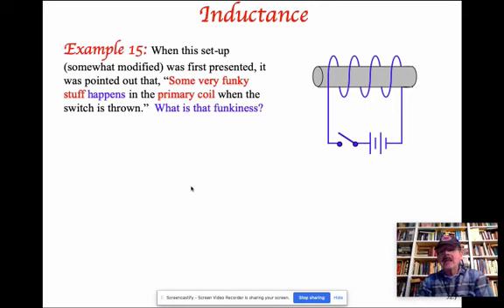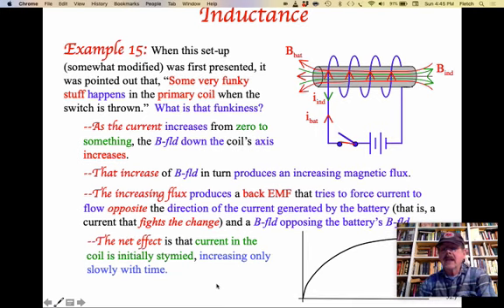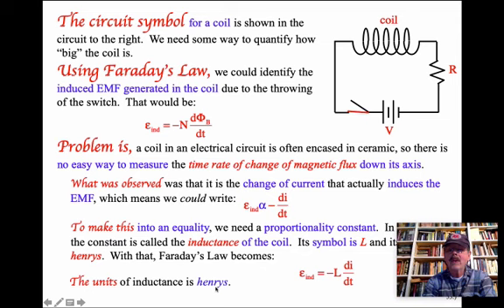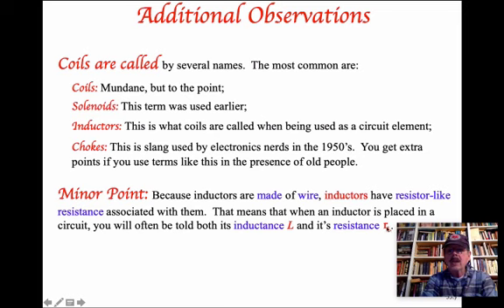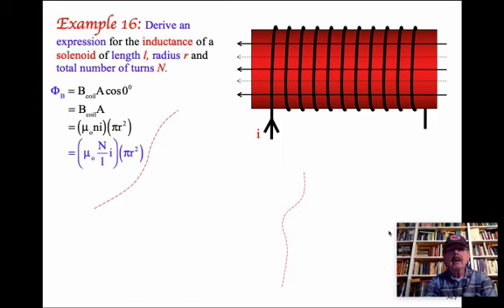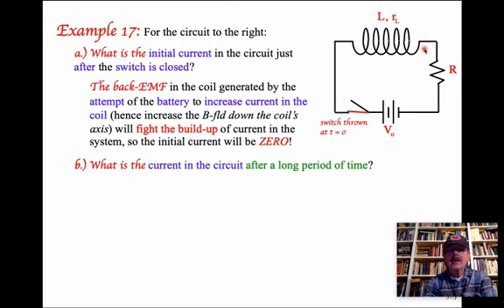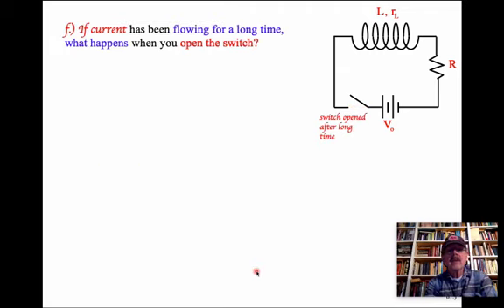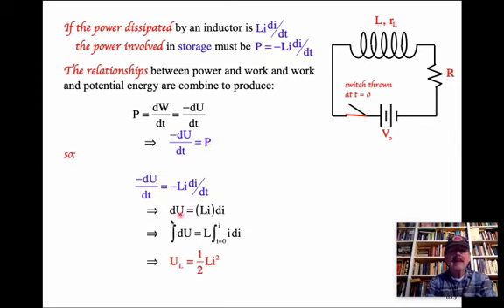zPoly: 690 sc (inductors and inductance)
This is a "distance learning" video devoted to coils (inductors) in DC electrical circuits.